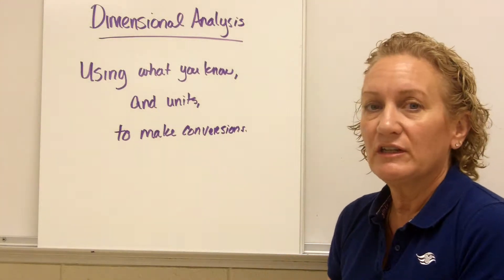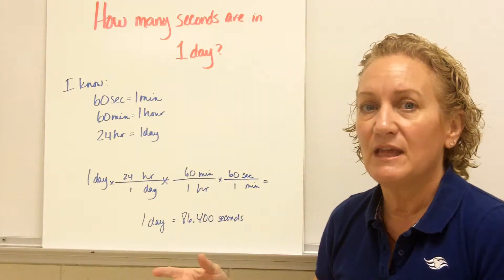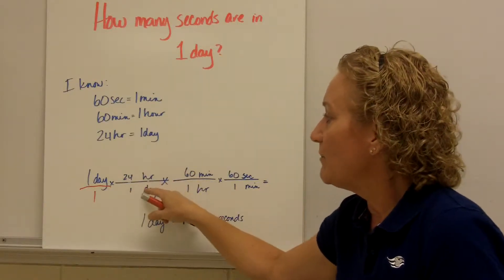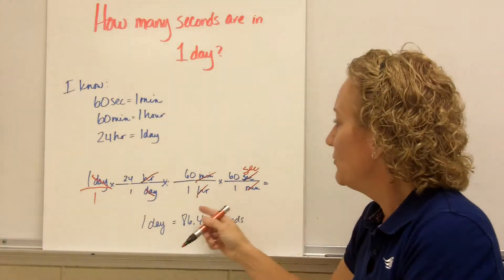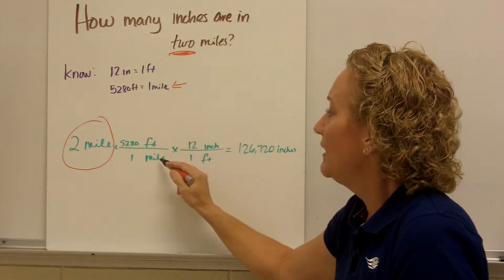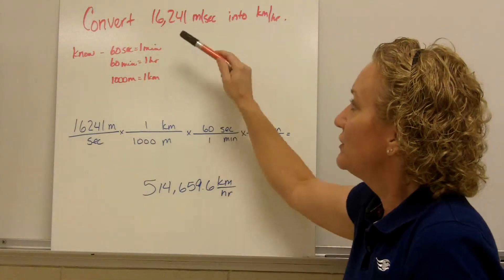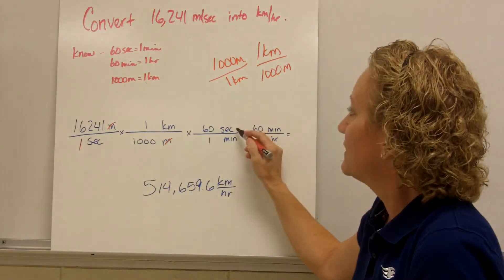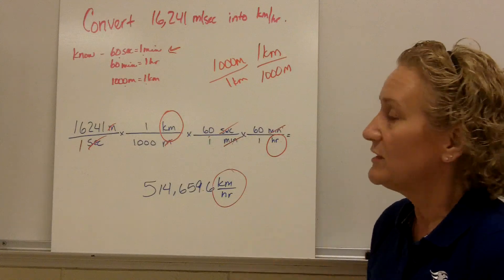Dimensional Analysis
This video explains the basics of dimensional analysis.